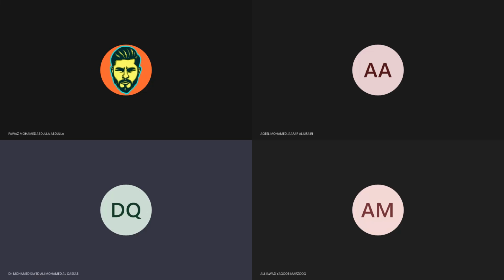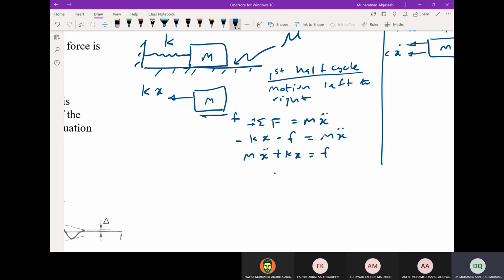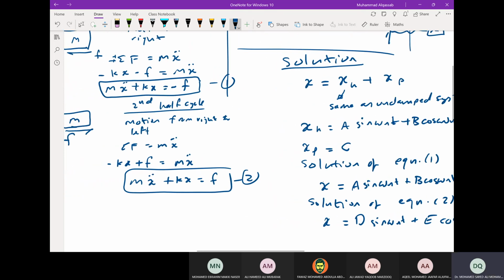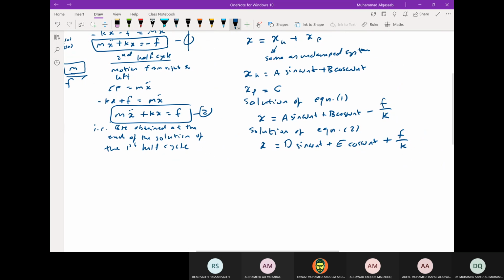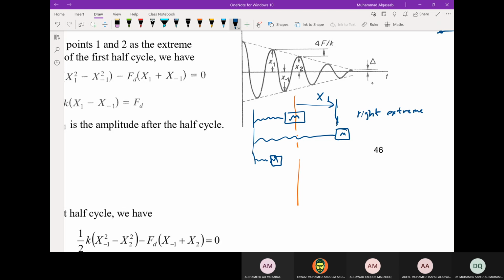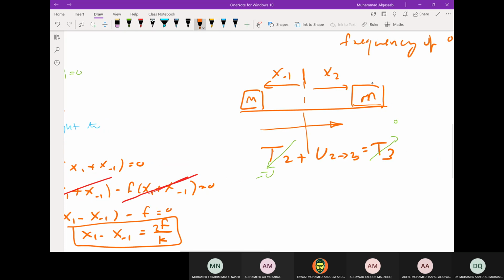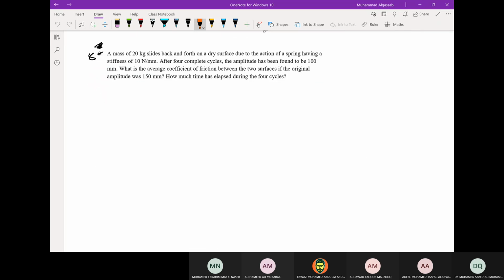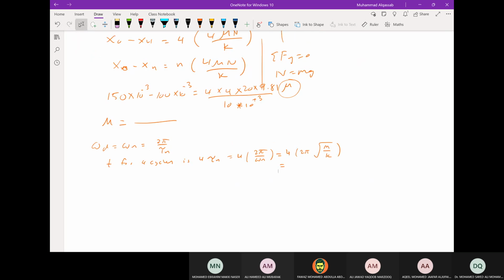Ch2 Lec18 - MENG384 (Vibration)